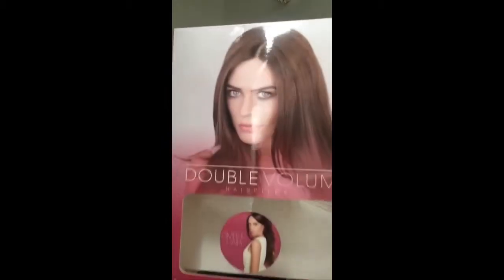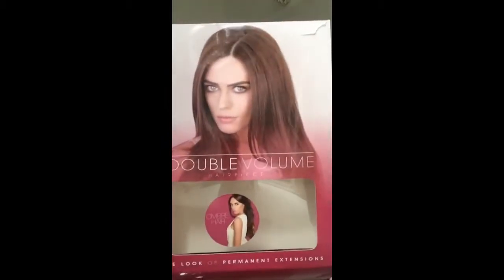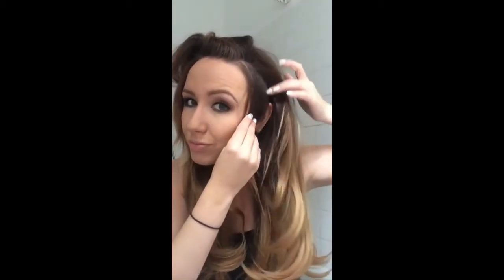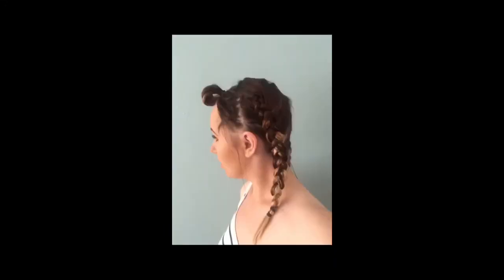Paul’s Hair World Half Wig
**REUPLOAD OF PREVIOUS VIDEO**

Thankyou for stopping by.